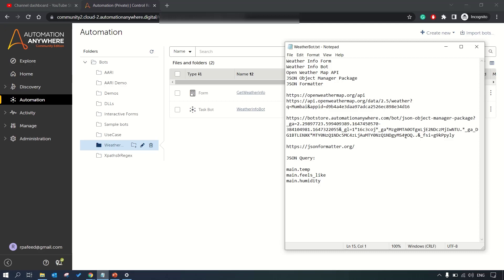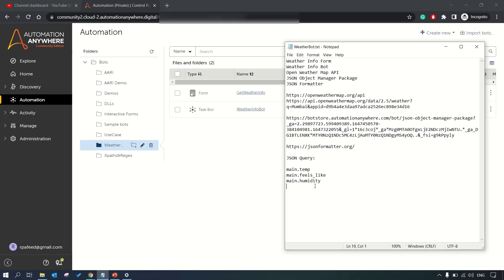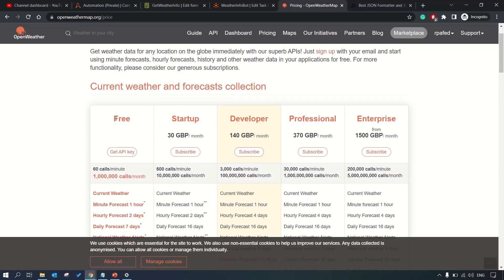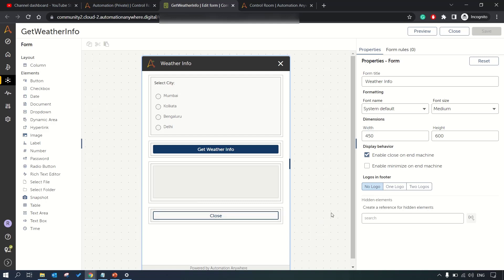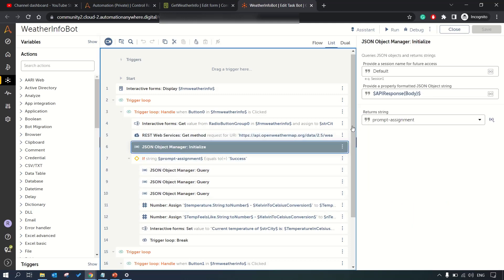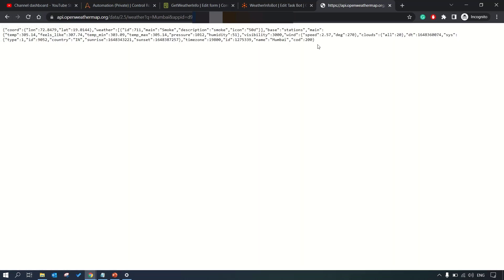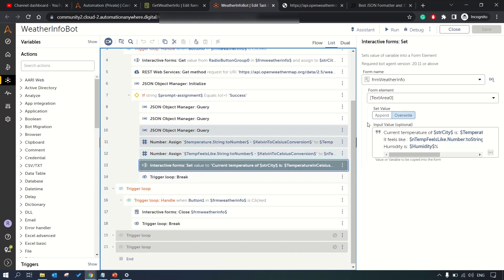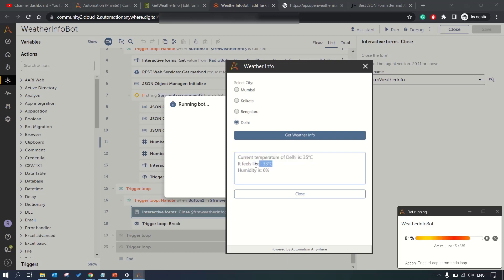Create a Weather Bot using AARI, Interactive Forms in A360 | AARI Use Case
In this video, we are creating a weather bot using AARI, Interactive Forms in A360. Demonstrating real-time AARI use case.

💡JSON Query:

main.temp
main.feels_like
main.humidity